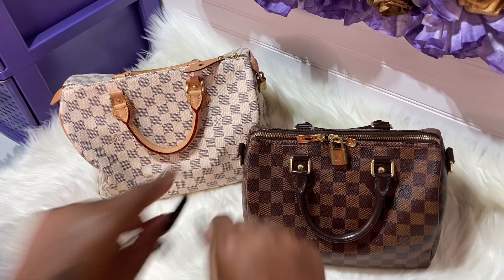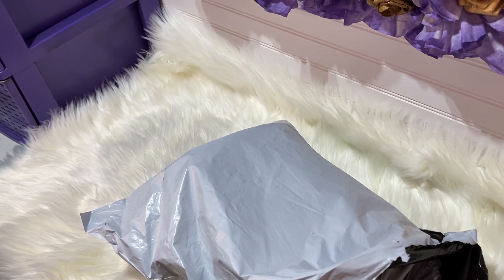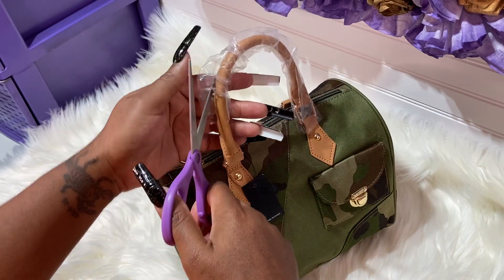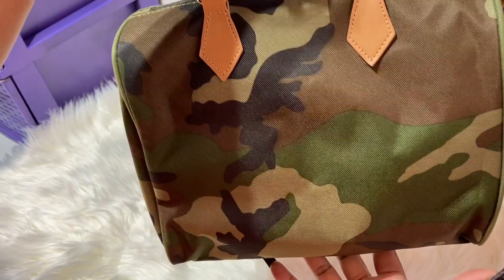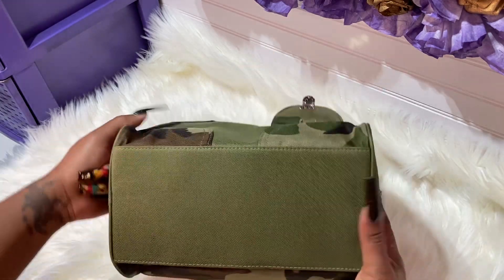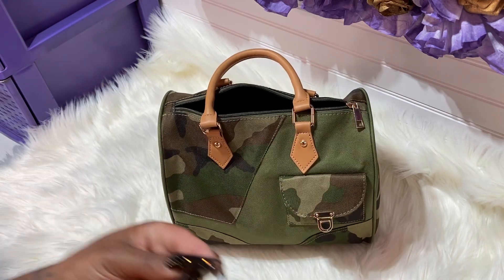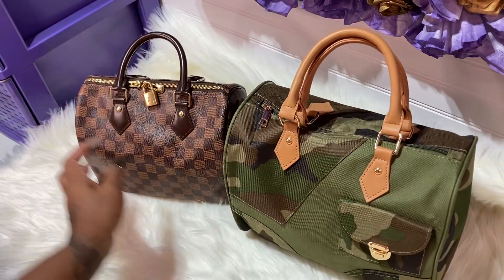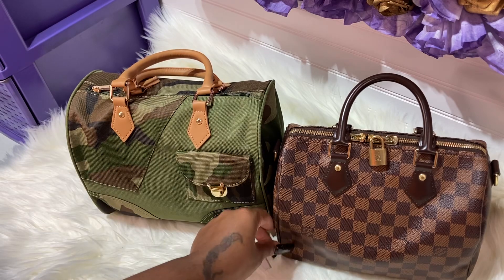THE PERFECT SPEEDY SHEIN UNBOXING I FOUND THE COOLEST LOOKING SPEEDY BAG ...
link to speedy

$FlyBeauty86

My P.O.Box 📦
66311 Two Bunch Palms Trail